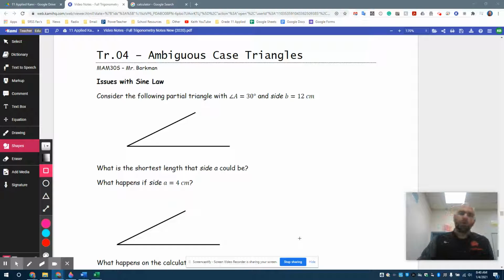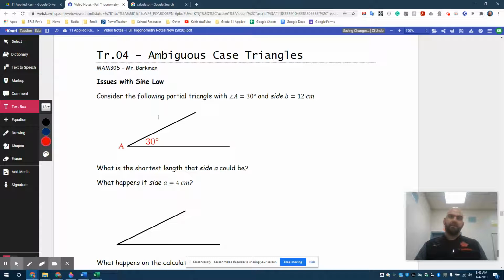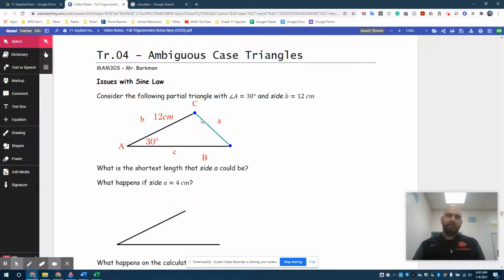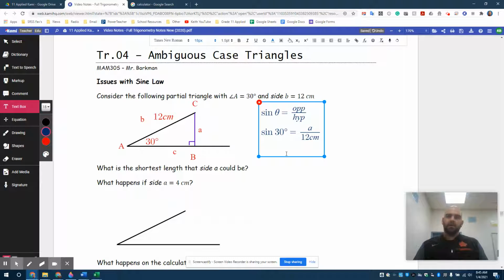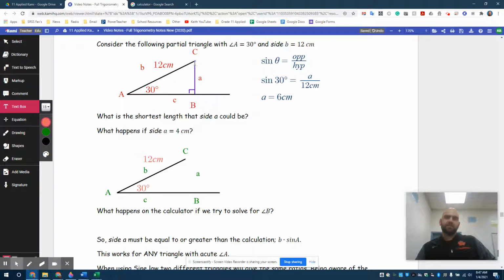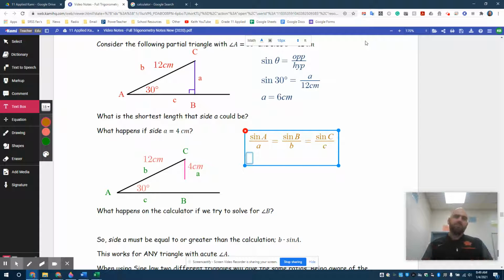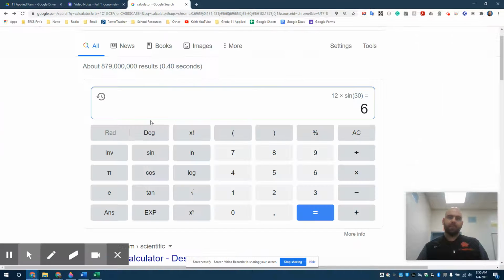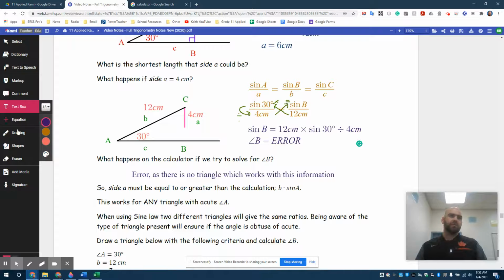Tr 04 51 Is a Length possible to Make a Triangle